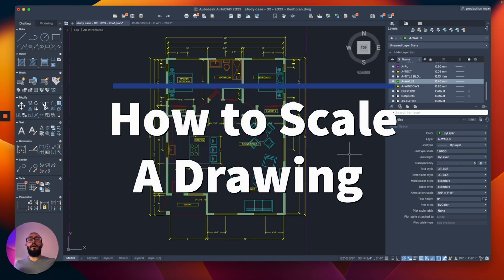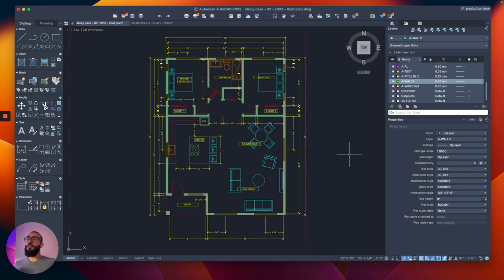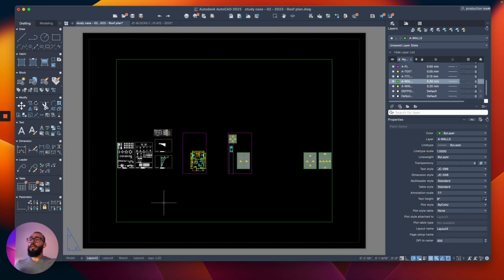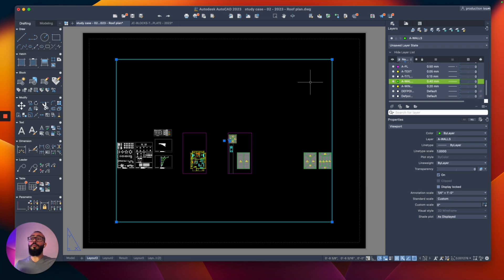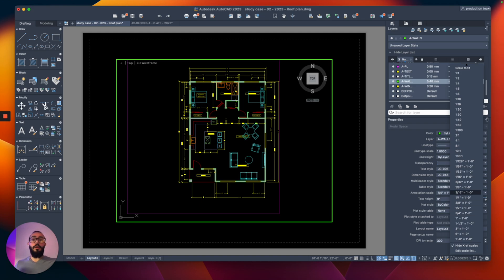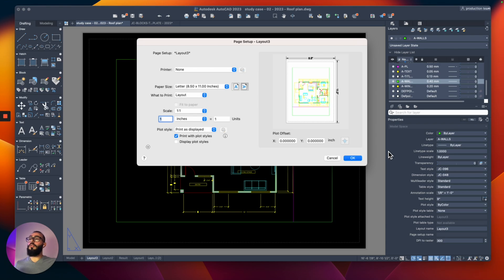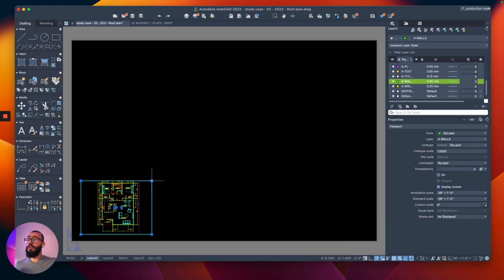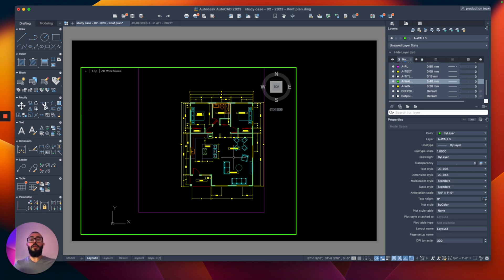How To Scale A Drawing in Autocad Mac - Autocad 2023 For Mac Tutorial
In this Autocad Mac tutorial, I will show you how to scale your drawing and assign a specific scale to print out to Pdf - This tutorial is made using Autocad for Mac 2023 - this tutorial assumes you have some experience in Autocad drawing lines & objects.

I will be using & talking about:

00:00 Goal of this tutorial
00:43 Working from Layout (paper space)
01:10 Talking about viewport and viewport scale
01:50 Paper size & page setup
02:25 Viewport size

👨‍🏫  About Me